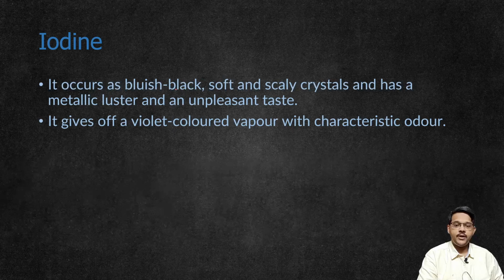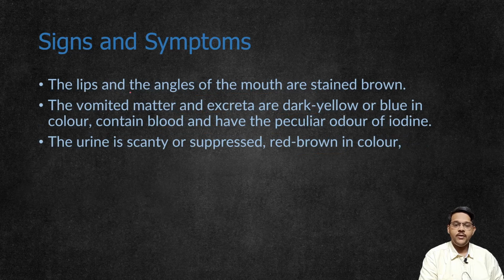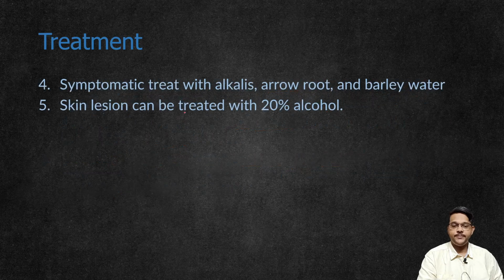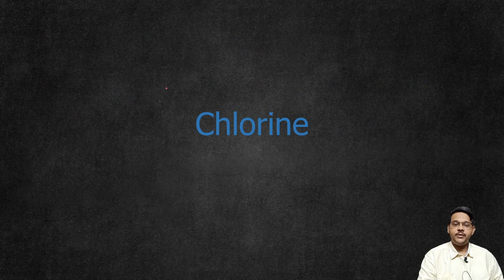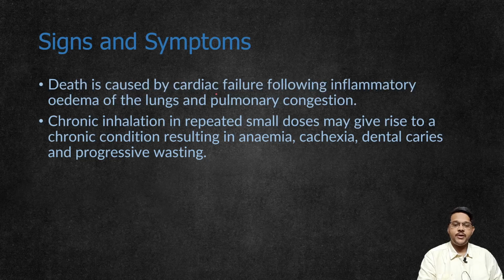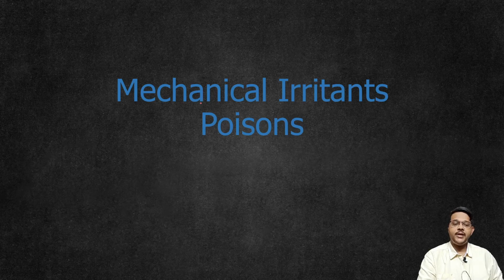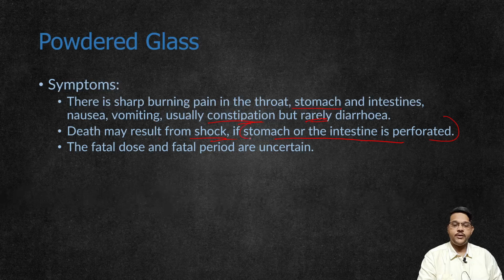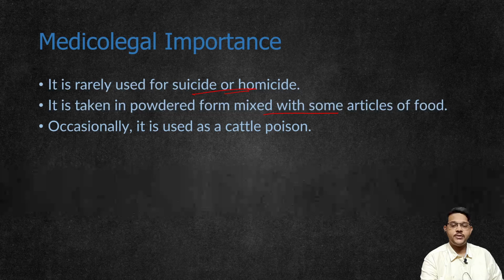Non-Metallic Irritant Poisons-2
In this video we will discuss about poisoning from Iodine, Chlorine and from mechanical irritants such as glass powder